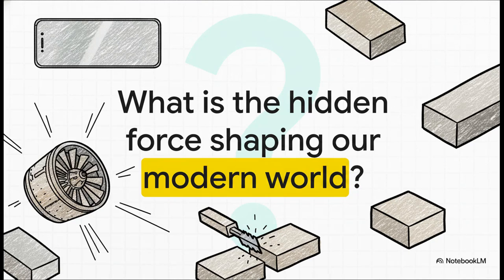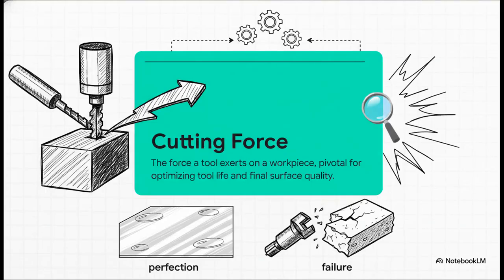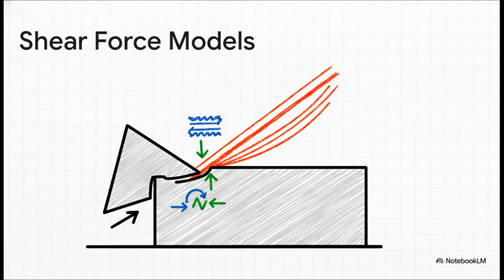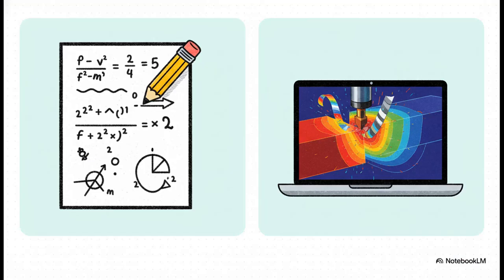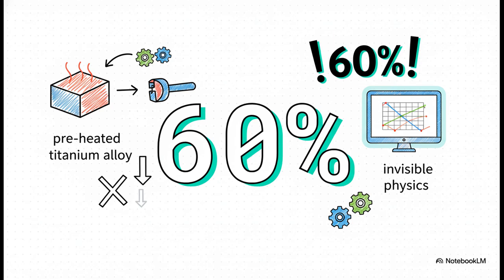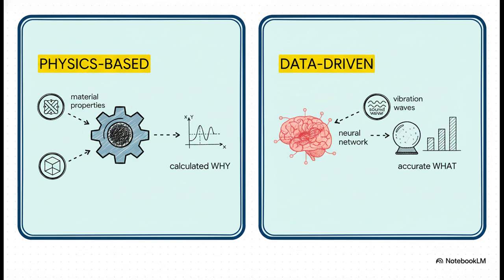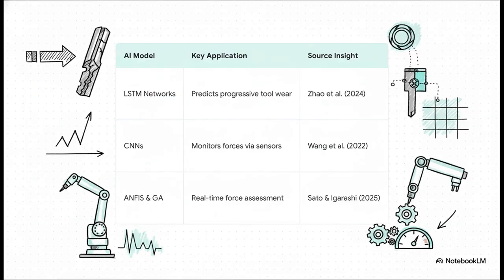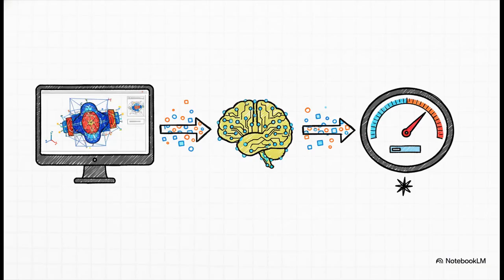Understanding Cutting Force